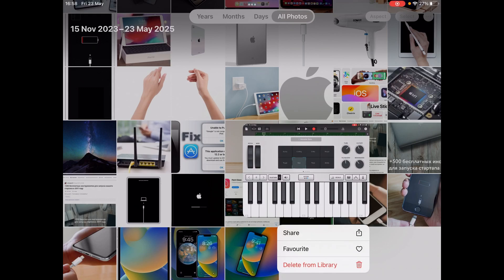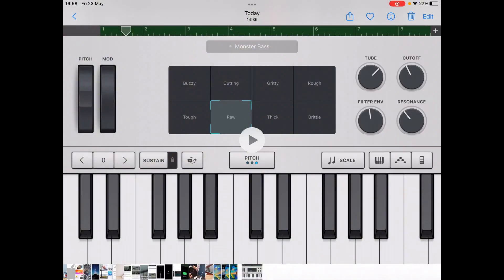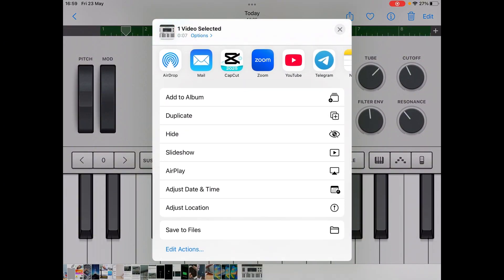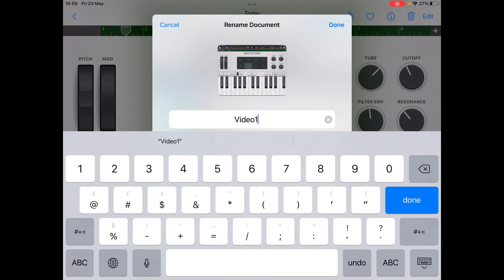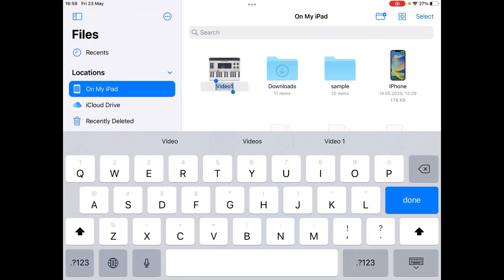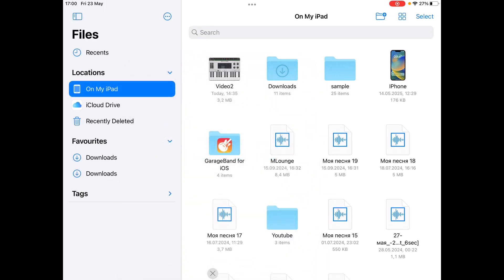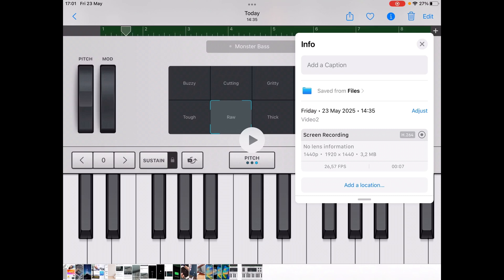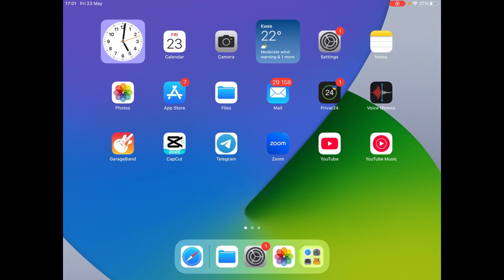How to Rename Files, Photos, Videos on iPad, iPhone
In this quick tutorial, I’ll show you how to rename any file, photo, or video directly on your iPhone or iPad using the built-in Files app and Photos app—no third-party apps needed! Whether you're organizing your media or just want cleaner filenames, this method is fast, simple, and works on all modern iOS versions.